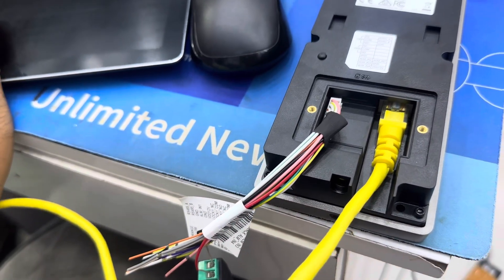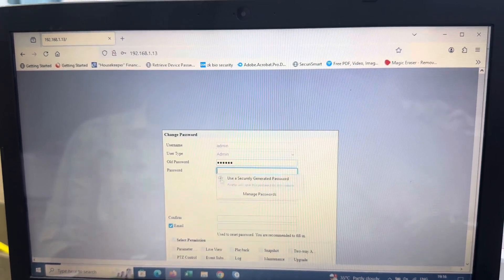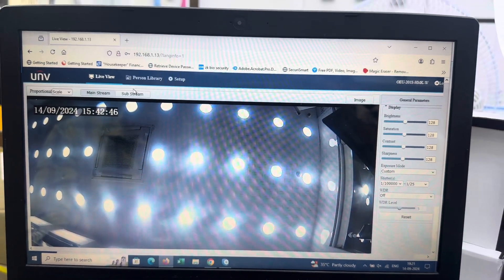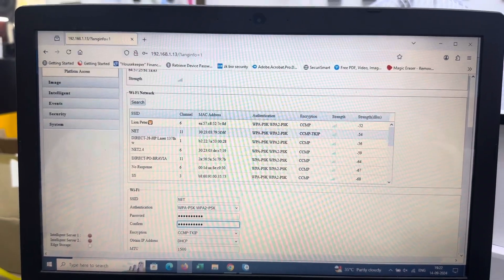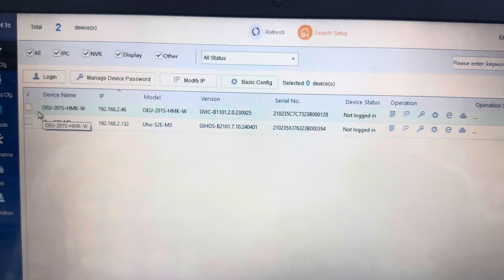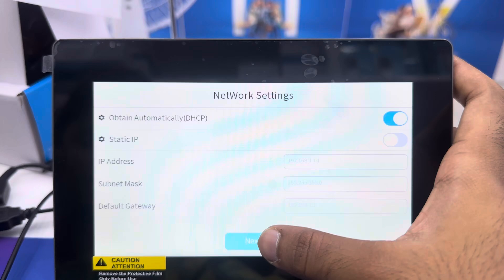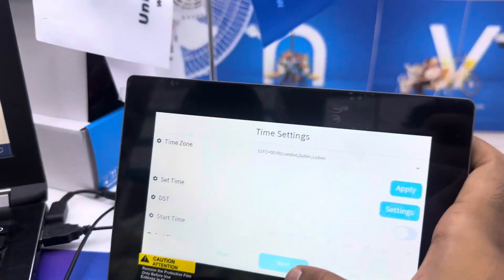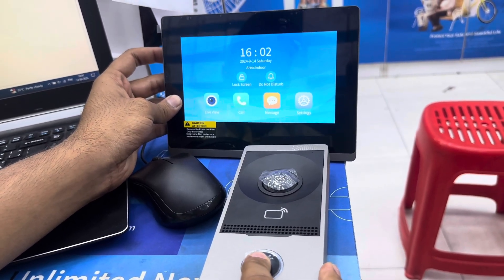UNV Intercom Configuring With Direct WiFi Network | 12V Power Only | OEU-201S-HMK-W | OEI-371S-HW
We are connecting unv intercom direct to wifi network  there is no need any poe switch and poe power just need to give DC 12v power adaptor after that eztools pc software through you can connect to your same wifi network and use wireless intercom system easly